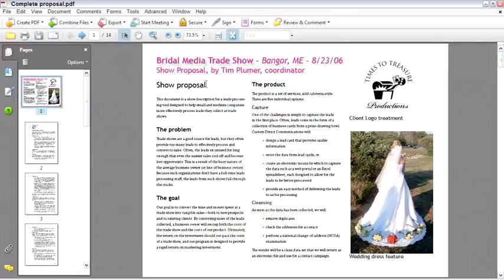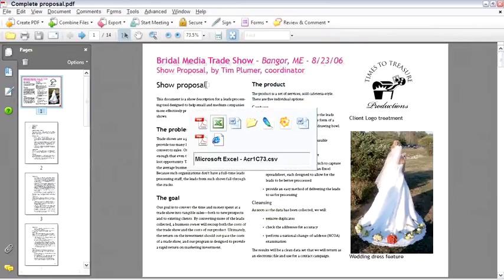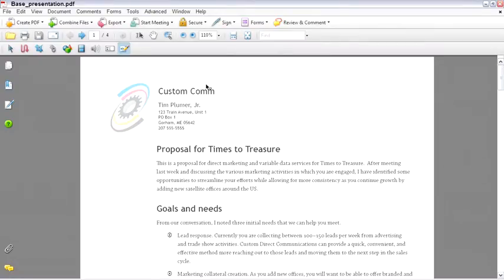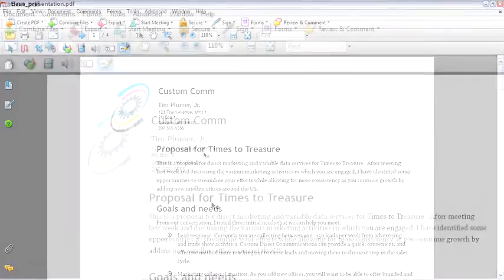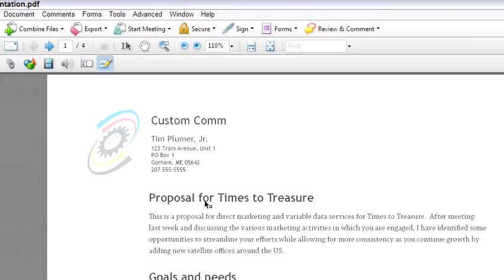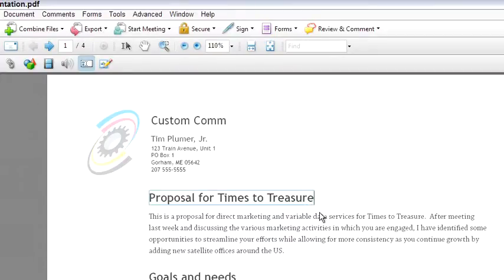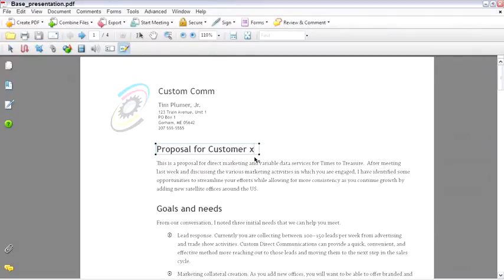TAC8QT P1 L08 T06